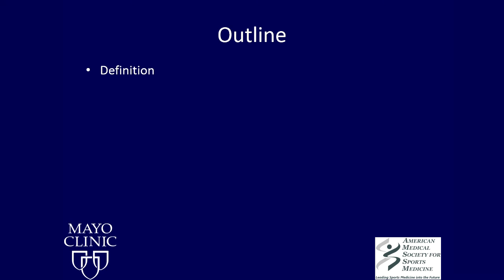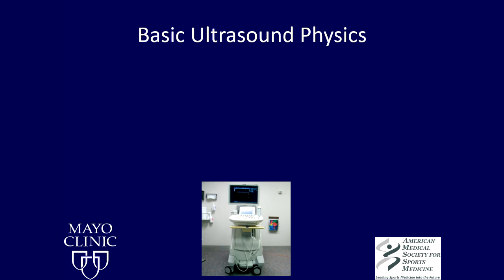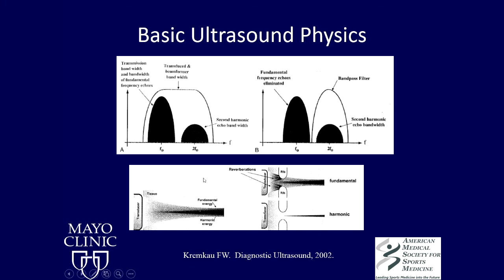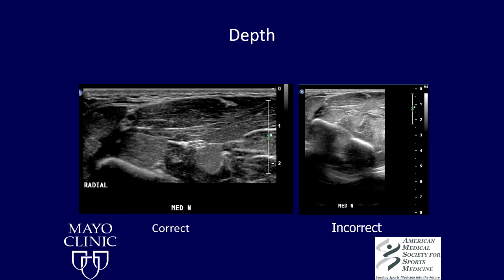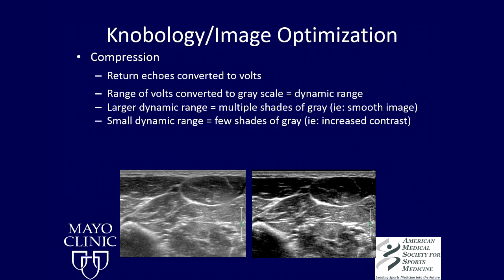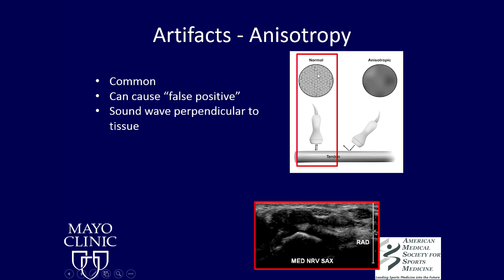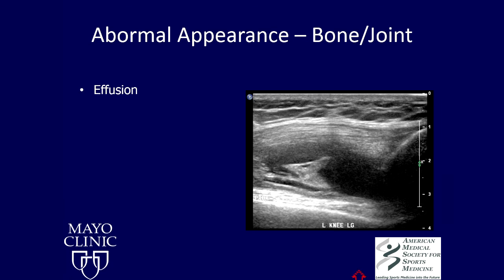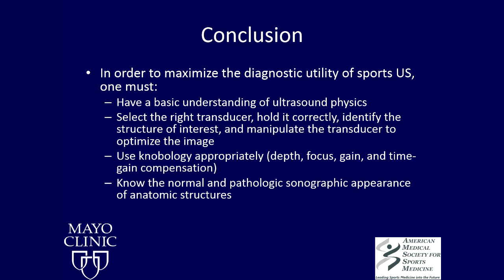Principles of Sports US and Introduction to Scanning Technique-32